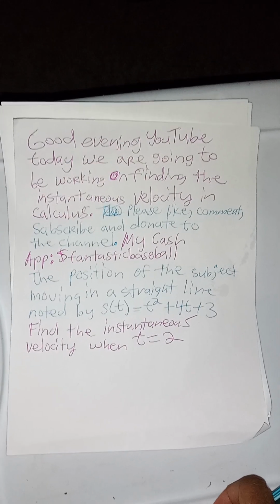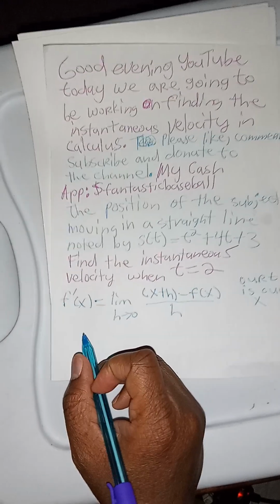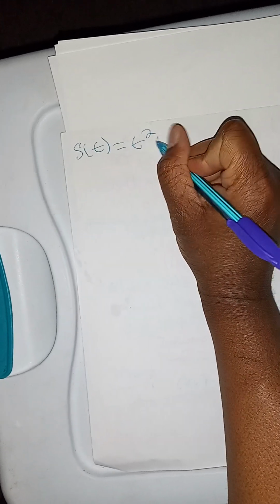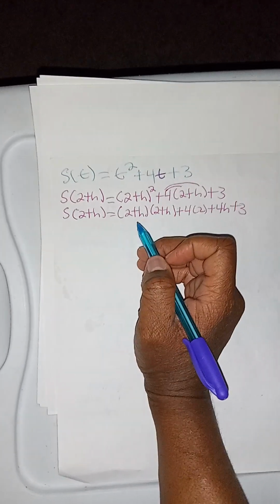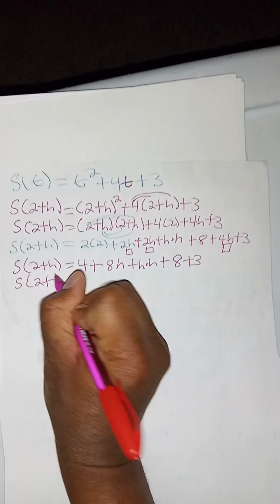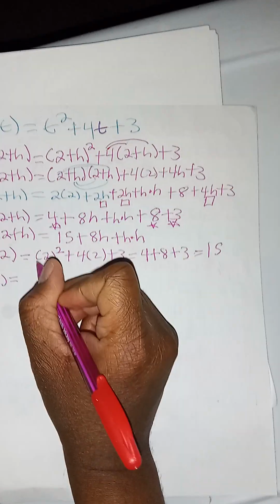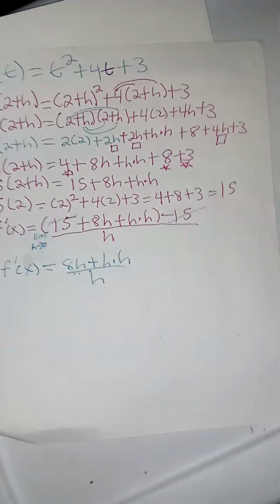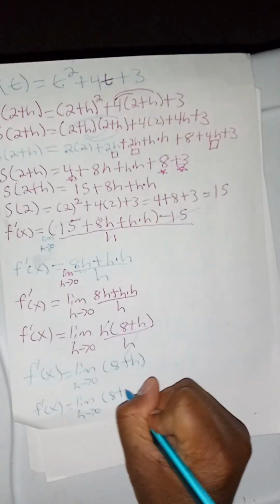🍅⭐ Calculus instantaneous velocity: for math help. Cash App: $fantasticbaseball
I accept payments & donations on PayPal, Cash App, Current & Chime.
Current: ~OnlineMathTutor2022
Chime:$onlinemathtutor2023